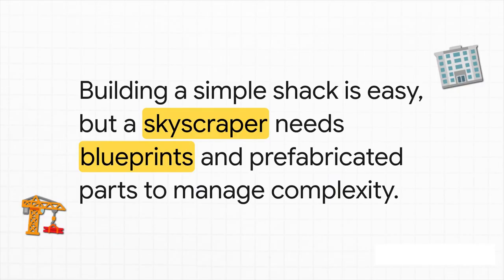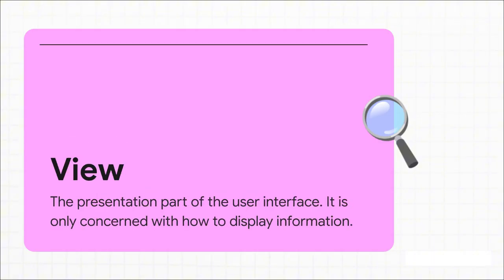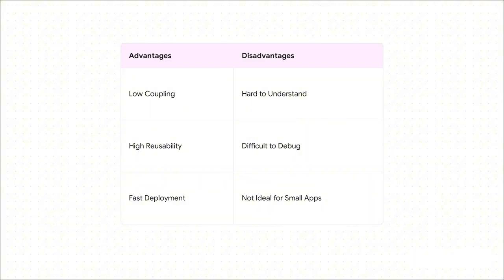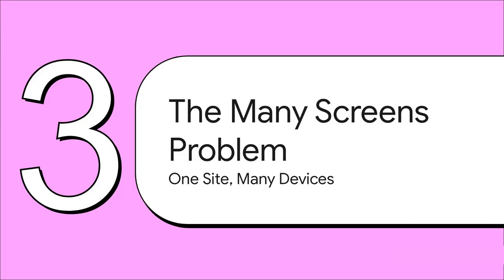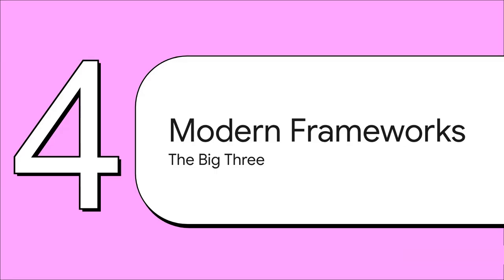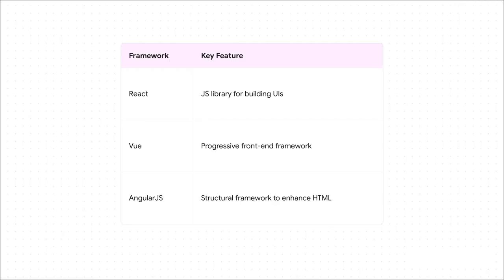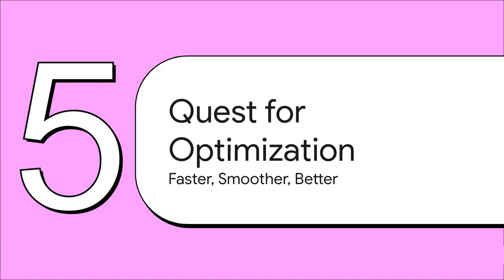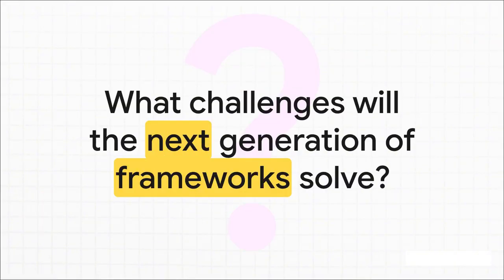What Are Frontend Frameworks? | 🖥️ Beginner’s Guide to Web Development 🚀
Are you new to web development and wondering what frontend frameworks are? In this video, we break down the basics of frontend frameworks, explain their importance in building modern websites, and introduce popular frameworks like React, Angular, Vue, and Svelte.

You’ll learn:
✅ What a frontend framework is
✅ Why developers use frontend frameworks
✅ Differences between popular frameworks
✅ How frontend frameworks make web development easier and faster

Whether you’re a beginner or just starting your web development journey, this guide will give you a solid understanding of frontend frameworks and how they work.